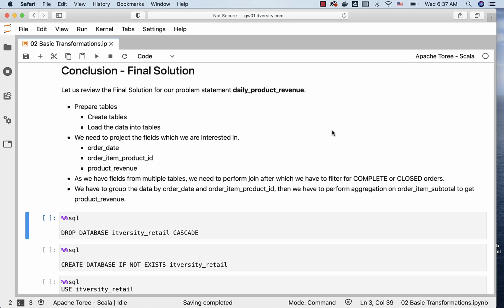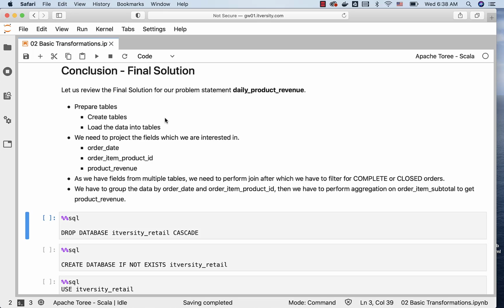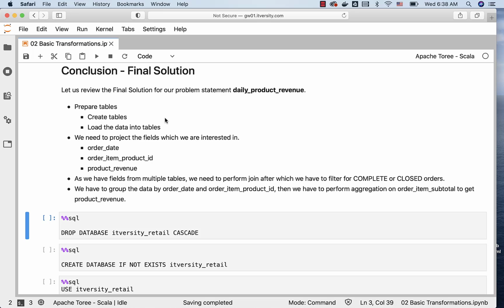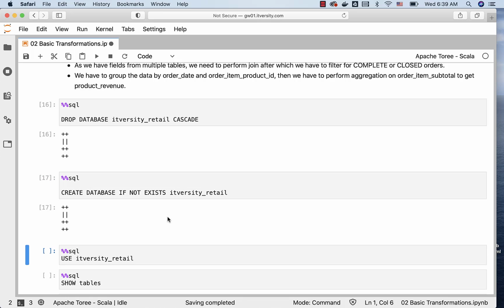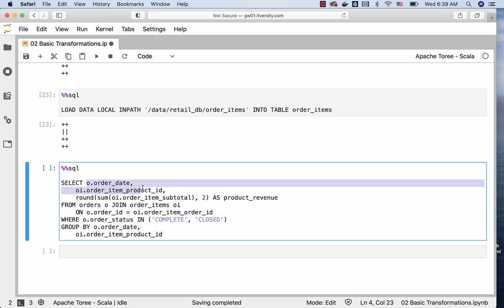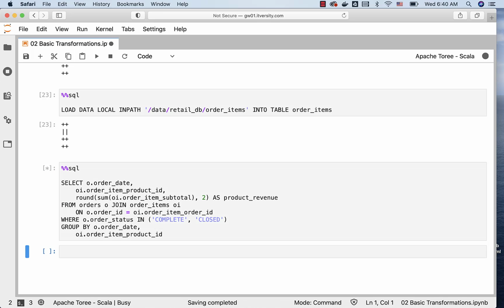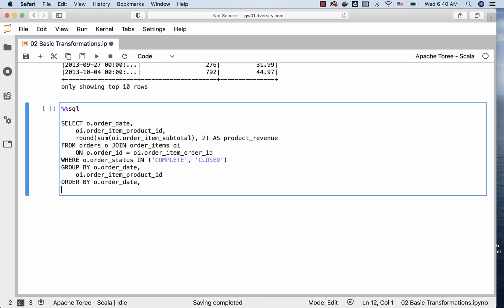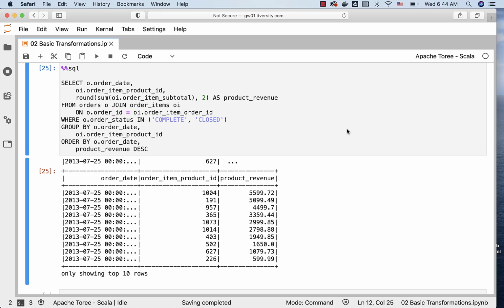11 Conclusion Final Solution